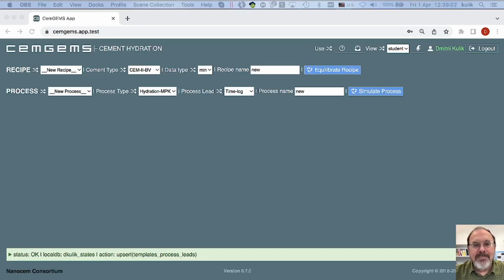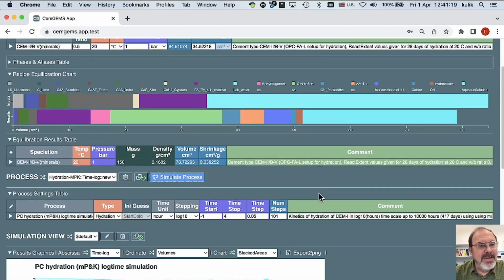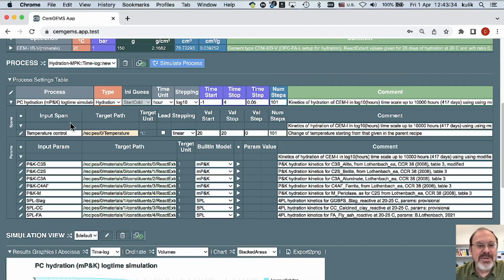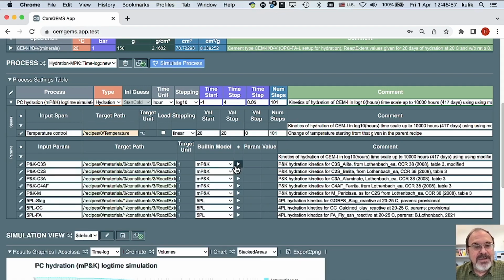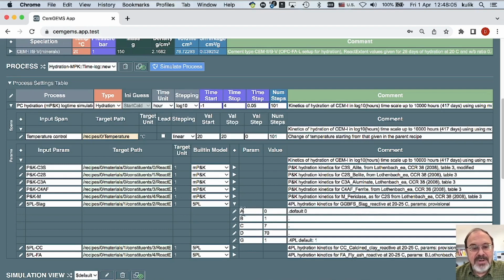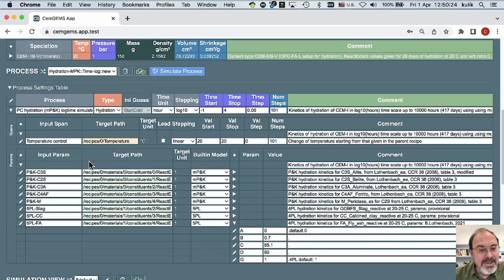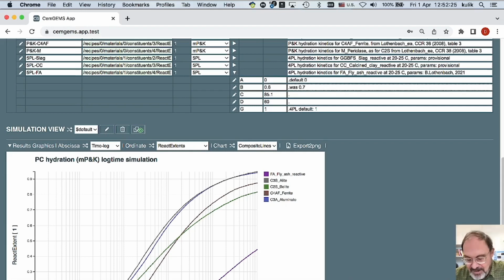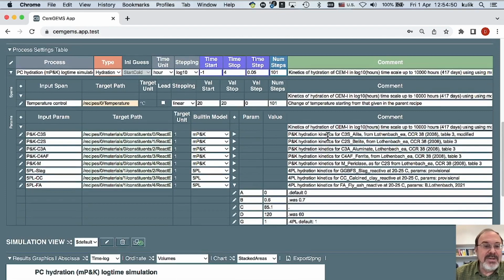CemGEMS training Nr 2, Part 3 of 3: What's new in v.0.7.0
Part 3 of 3 of screencast by D. Kulik on new features and workflows introduced in CemGEMS online release v.0.7.0.
This part is about the new Params subtable in Process Setup Table and the new inputParams list in the upgraded structure of process definition. This overrides parts of the hand-on training Nr 1, Part 2 published 13 months ago.
3a - Explaining the Process Setup Table with "Params" on a "hydration" process example for Portland cement blended with reactive fly ash, that uses built-in mP&K (modified Parrot-Killoh) model parameters for Cement (clinker) constituents, and built-in 4PL/5PL model for SCM constituents (fly ash in this case).
3b - Explaining the Param target path to a data field in the input recipe, and showing a new workflow to set such a target path (for calcined clay) with two mouse double clicks.
3c - Showing how to modify Param iterators for 4PL/5PL model in order to make the fly ash SCM reacting faster, and to observe the effects in the plot.

Attention! For users of previous v.0.6.1 of CemGEMS:  Because of radical changes in process document format, all existing processes must be deleted, re-created (see tutorial pages) and re-computed.
For this, you need to have the values and settings in process spans if you have changed them relative to process templates. To check this before deleting and re-creating old processes, you can use the JSONeditor (the pencil icon located on the top level of the new Process Settings Table) to access the mP&K or 5PL model parameters in spans, and the time or span intervals in your old process definition. If you switch the JSONeditor from "Tree" to "Code" mode, you can even copy-paste the whole JSON document or parts of it into a text file, to use it later for adjusting the newly-created process. This can be especially useful for restoring processes that use mP&K and/or 5PL built-in models with parameters that you have modified.
After checking the process settings, you can delete the old process and re-create it under the same template types and name, and click "Simulate Process". Then expand the Process Settings Table and modify settings in Spans and/or Params, as shown here and in Part 2 of this tutorial Nr 2. See also
for more detailed description of the new process functionality.